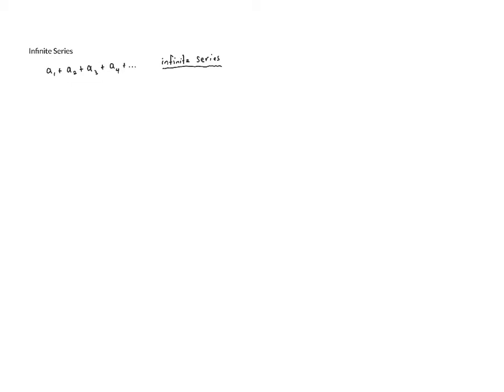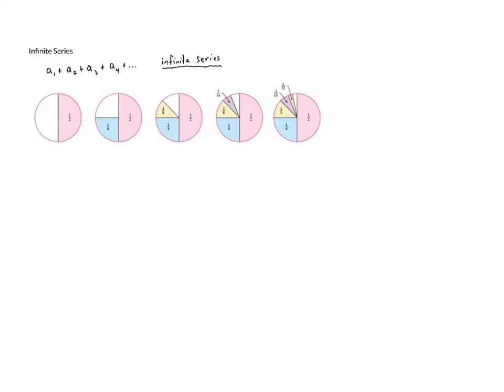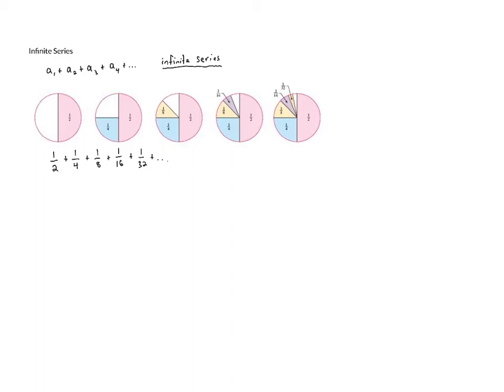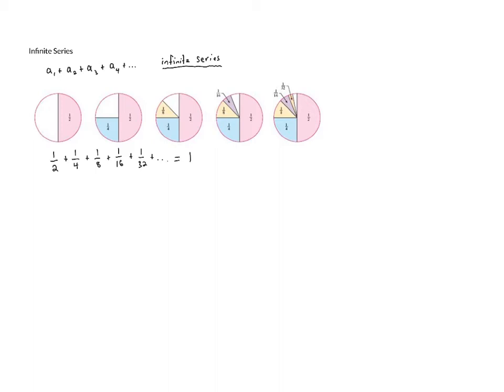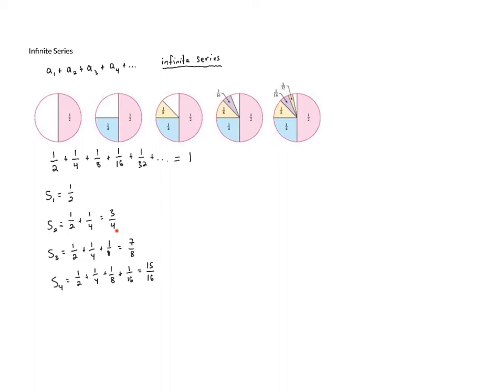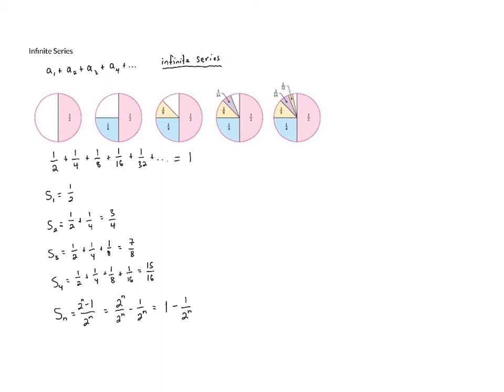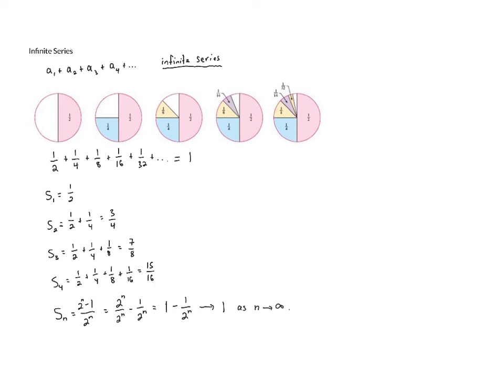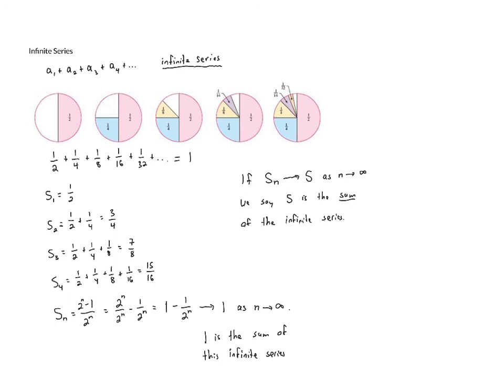M9090SN83 - Infinite Series (Part 1)